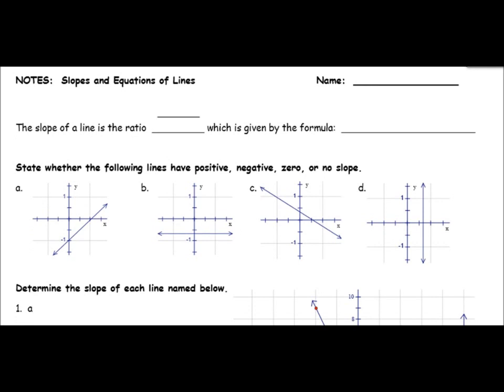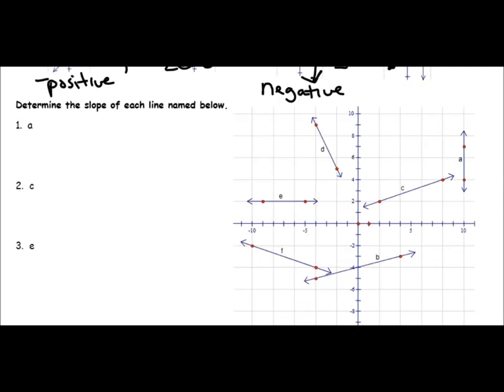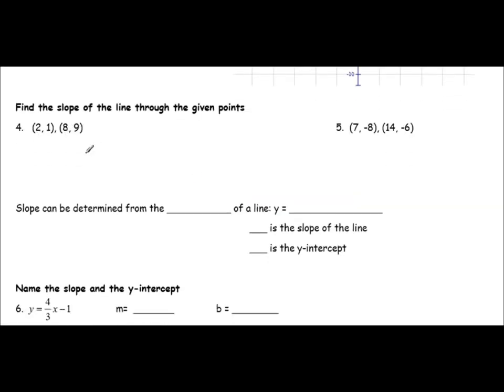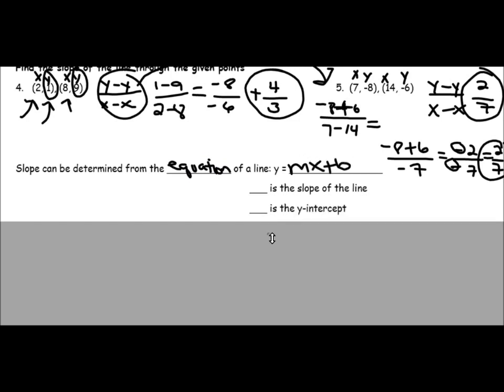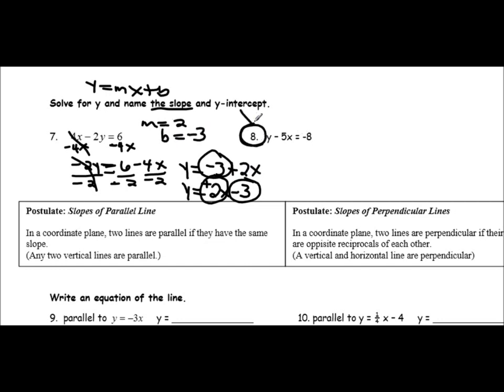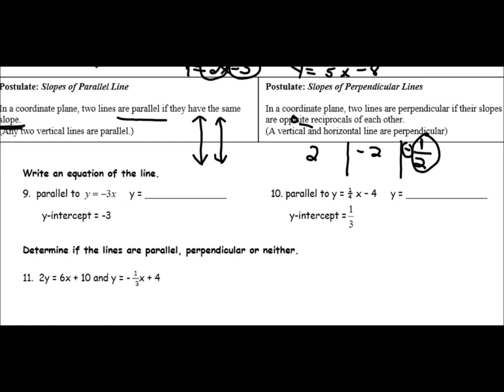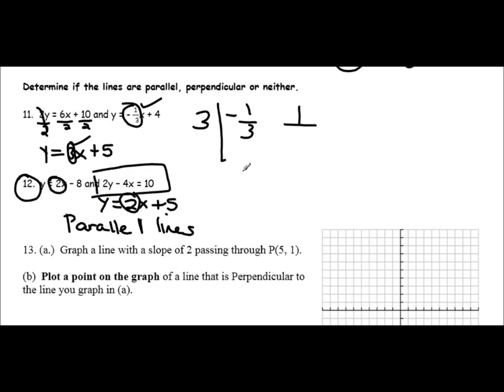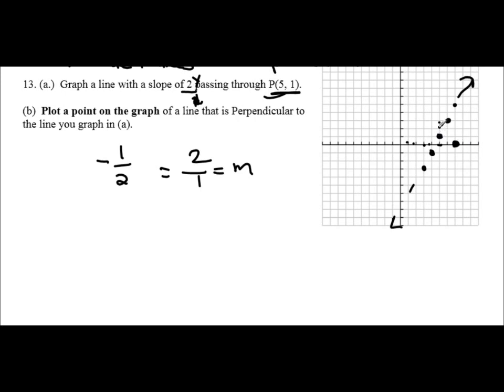Slopes and Equations of Lines_NOTES